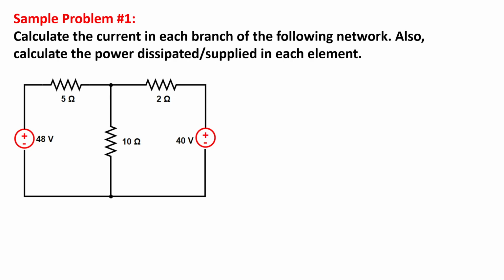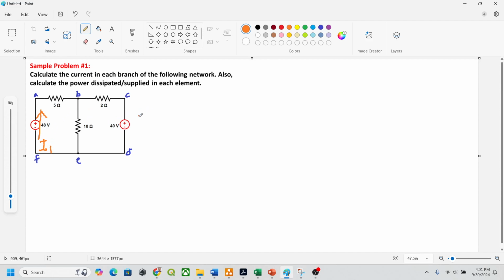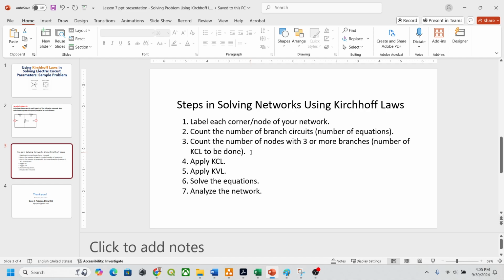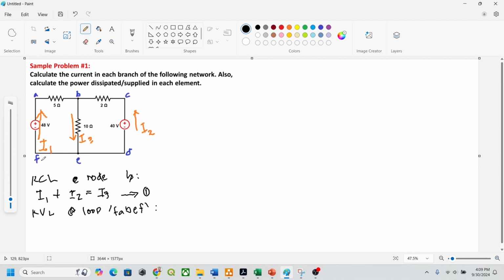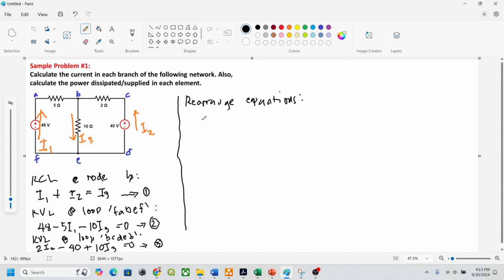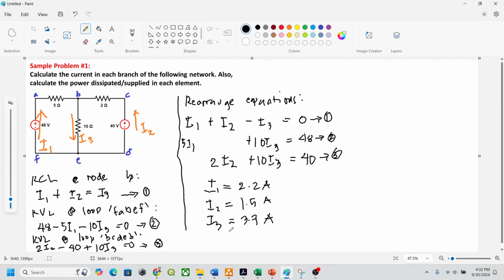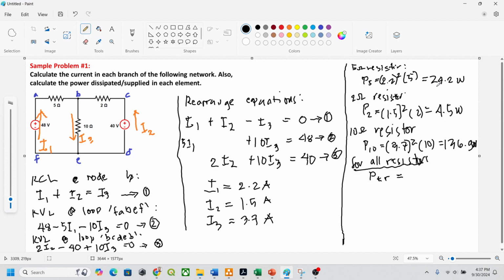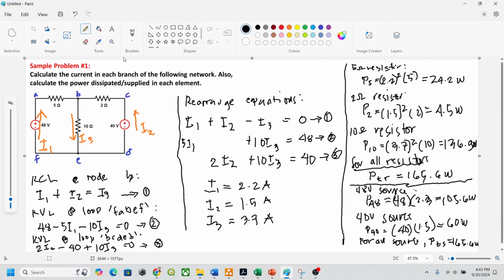Using Kirchhoff Laws in Network Analysis: Sample Problem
In this video, KVL and KCL will be used to find the the power of both the passive and active elements of a network with two independent sources.